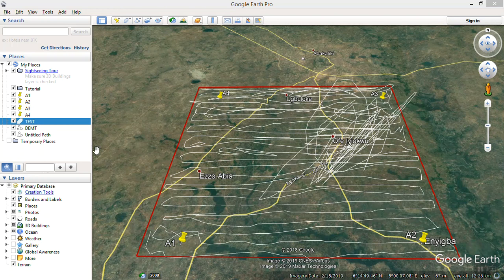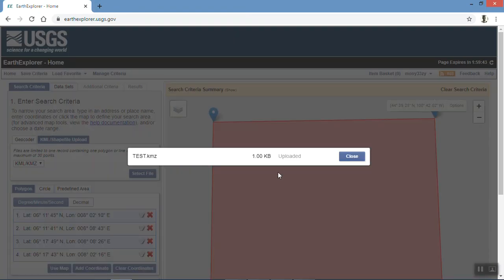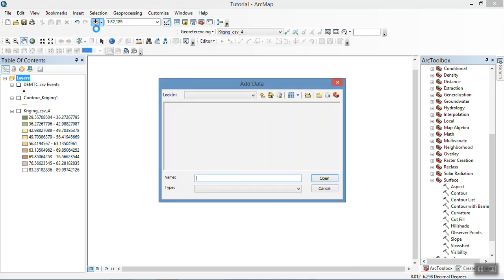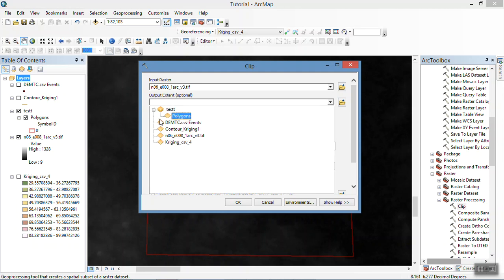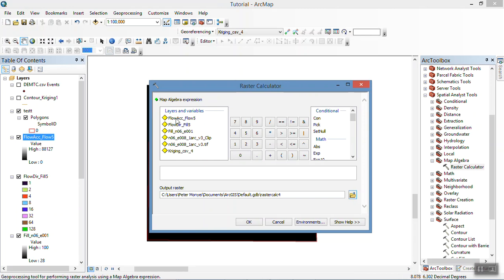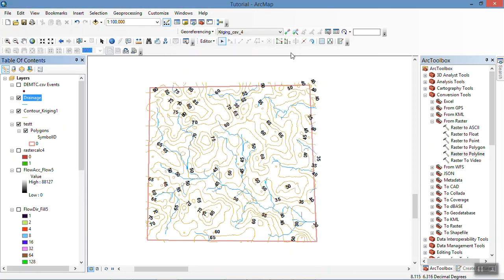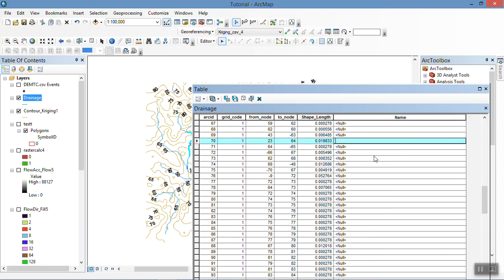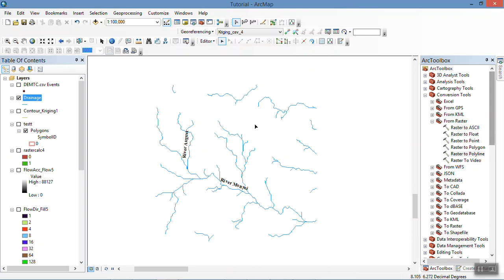Map digitization: Drainage